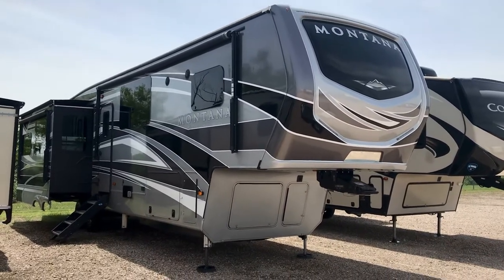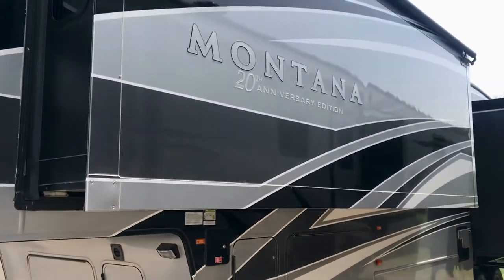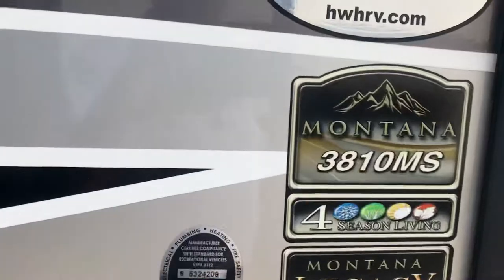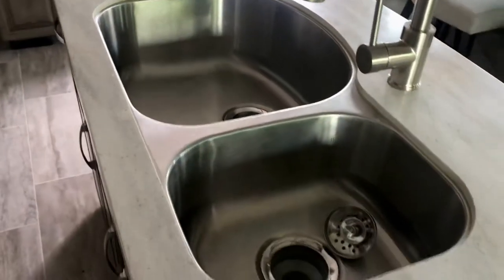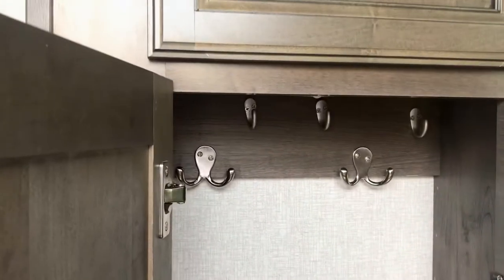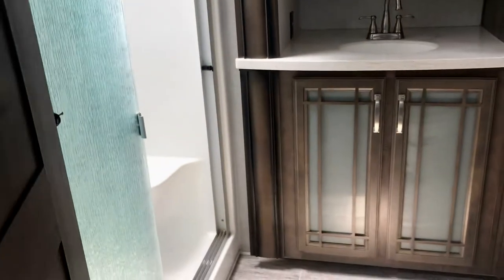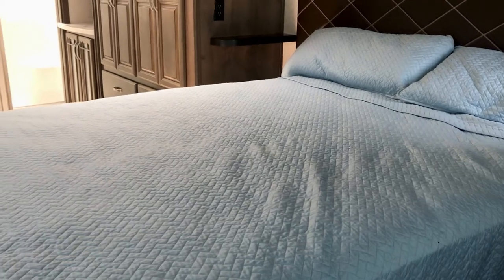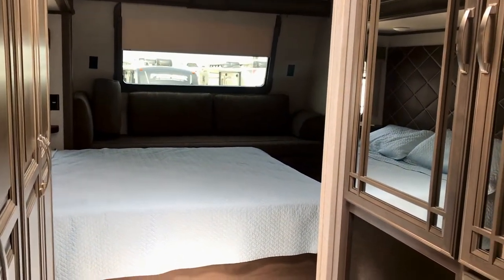2019 Montana Legacy 3810 MS - Full Body Paint - Very Clean - Houston Texas